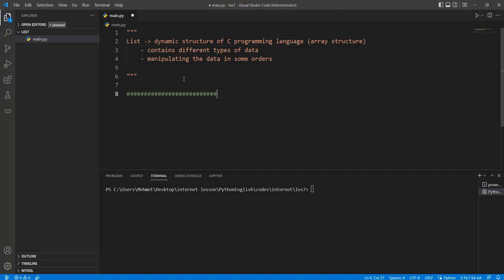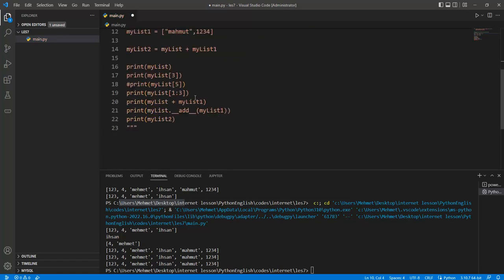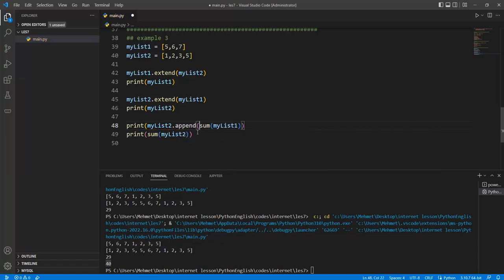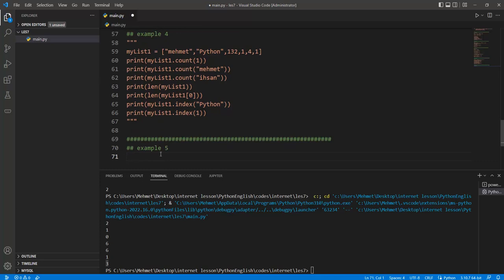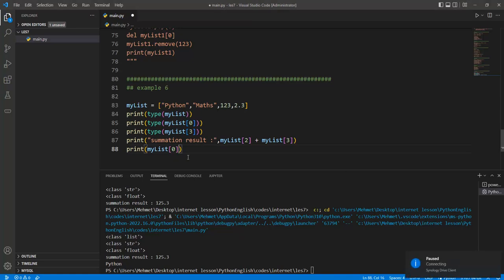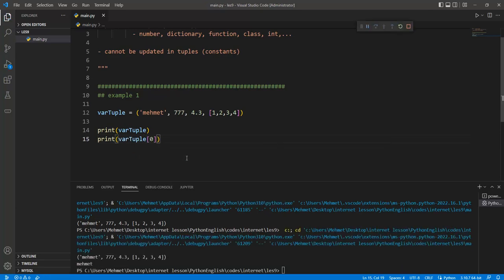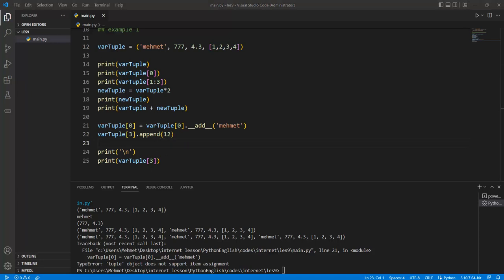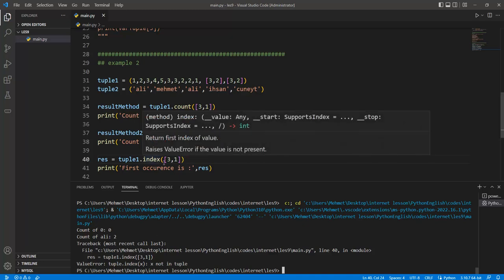Python Programming - Les 12 - Python Variables - List and Tuple Summary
In this lesson, Python Programming - Les 12 - Python Variables - List and Tuple Summary are described.